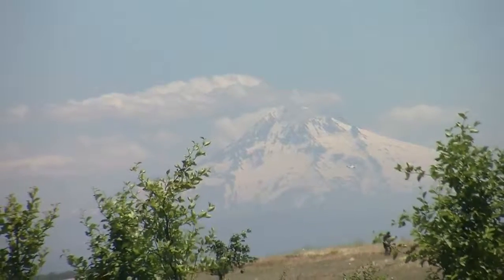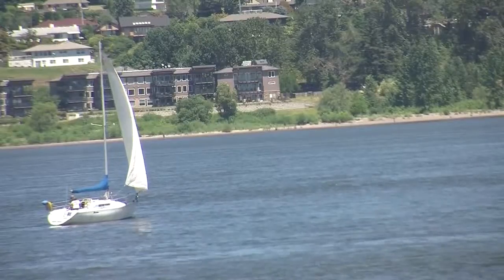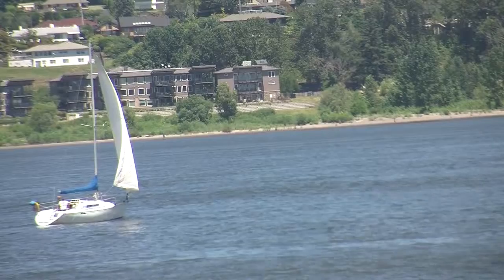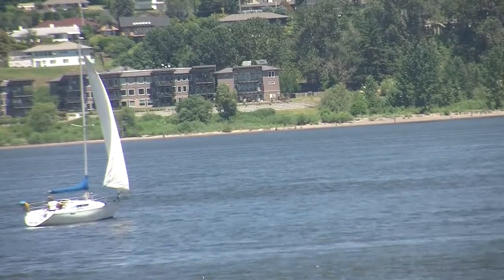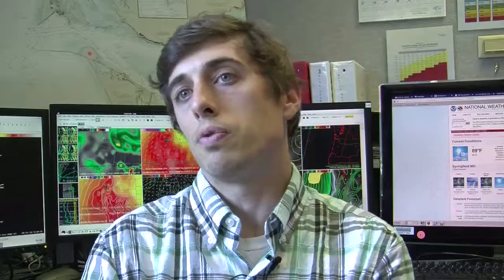Weather Minutes: Forecaster Jeremiah Pyle on Portland heat waves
With an extended heat wave in the offing, we asked National Weather Service forecaster Jeremiah Pyle in 2014 to talk about thermal troughs, or heat lows, which typically bring northwest Oregon its hottest temperatures in the summer.